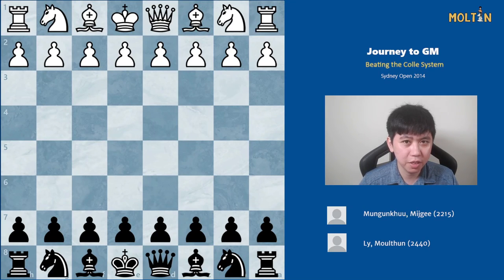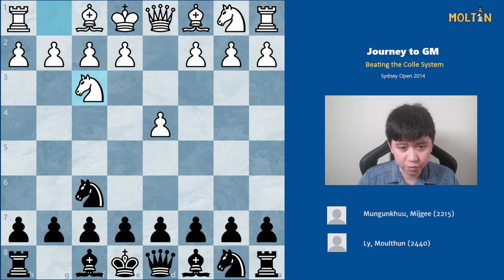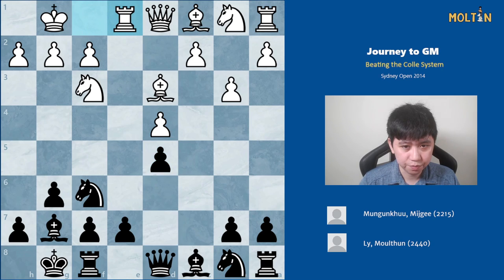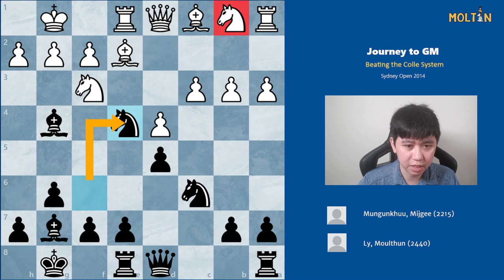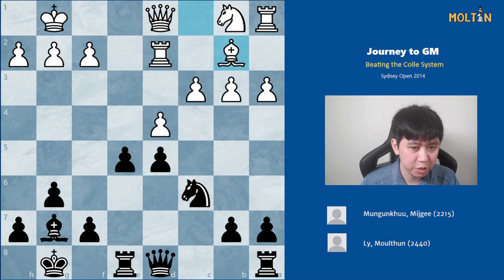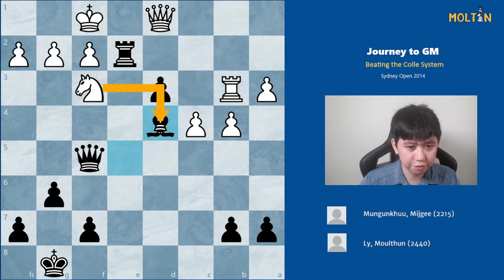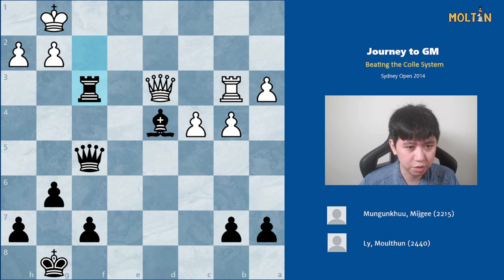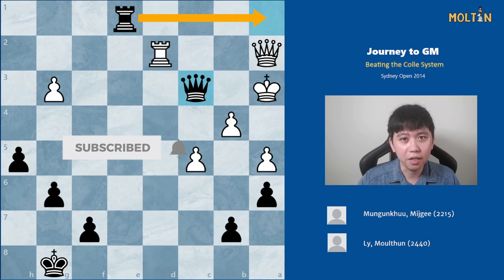How to Play Against a Colle System | Journey to GM #18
Hi all, here is a game I played in the Sydney International tournament from 2014 where I faced a pure Colle System player. I decided to go for a very specific  but simple move order which didn't give him time to complete his usual setup. Not only does it blunt the light-squared bishop but also makes White think twice before developing his pieces.

BTC: 12cvpaFkj4R5GsaDoBgxrKMBWD7RUi592A
ETH: 0x54029E57f824509F4744A2E76F91cAABD9De9aB2